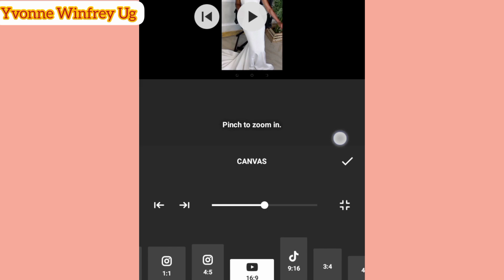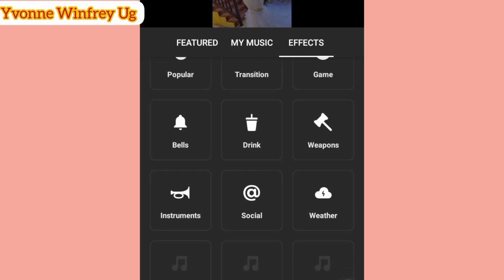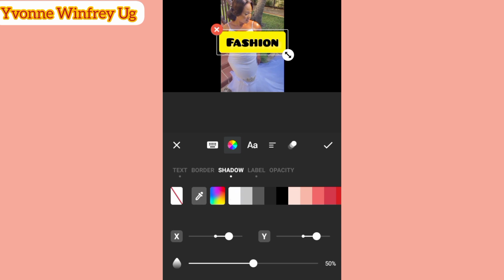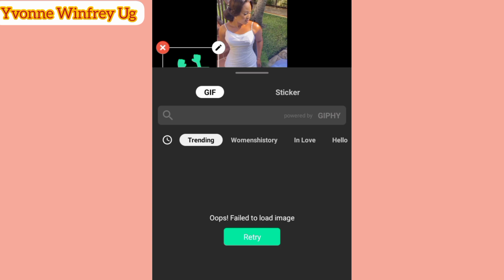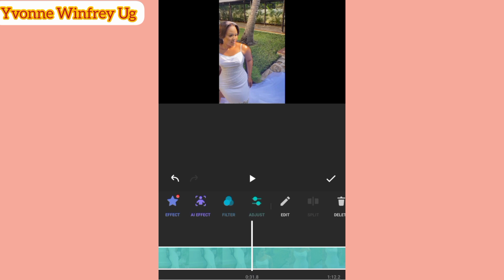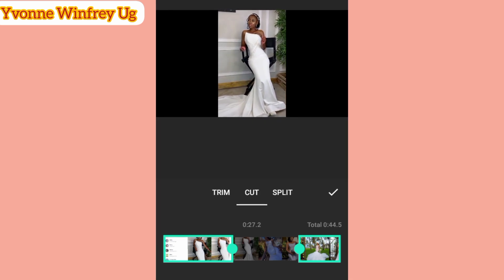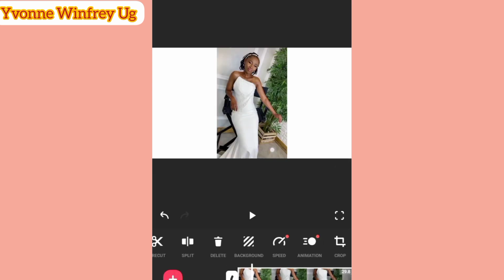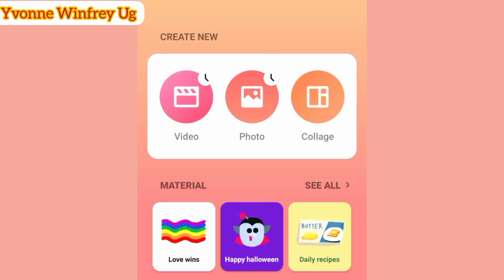How I edit my Fashion Videos and photos Using Inshot on Phone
How to edit videos and photos Using Inshot for beginners.